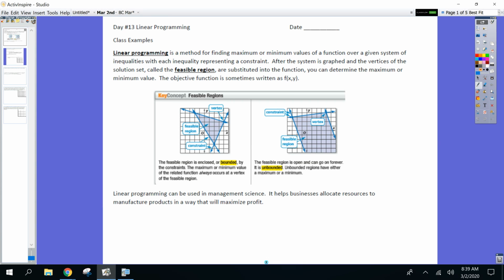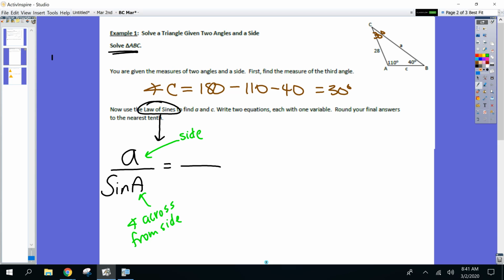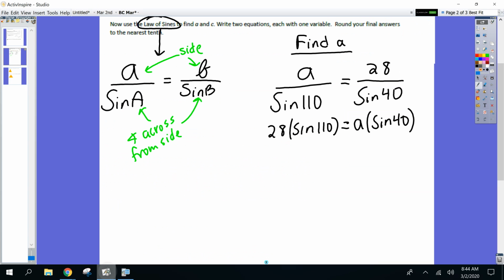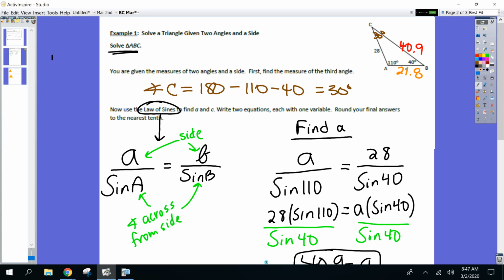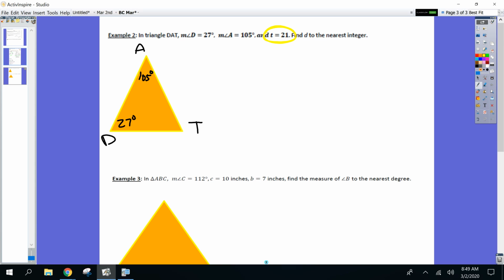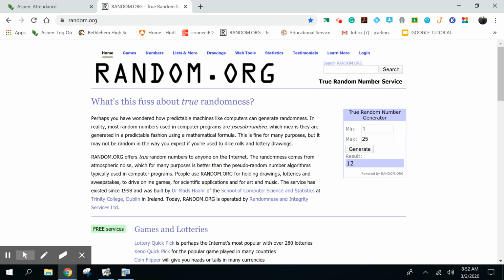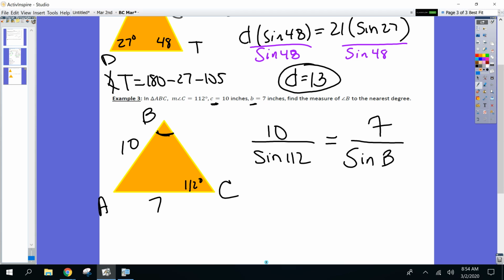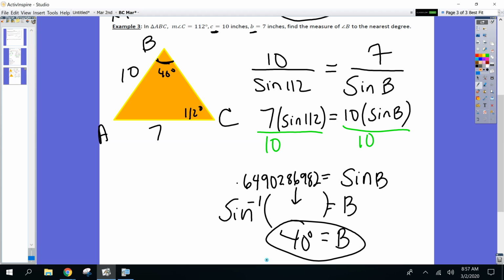Honors Geometry March 2nd - Unit 8 - Law of Sines